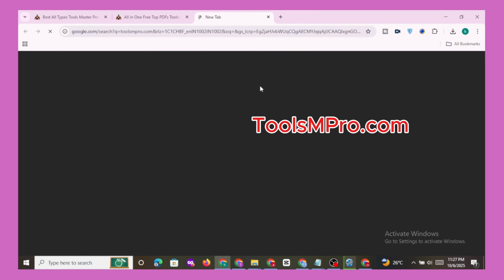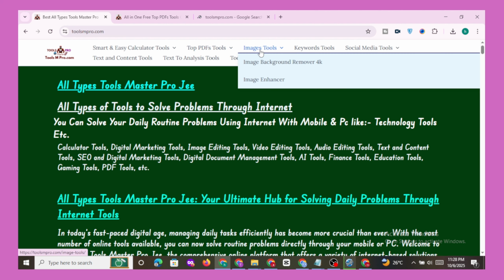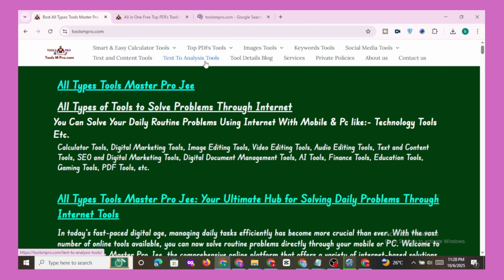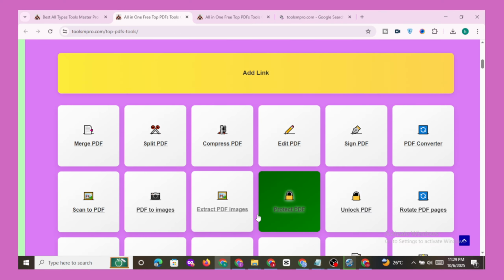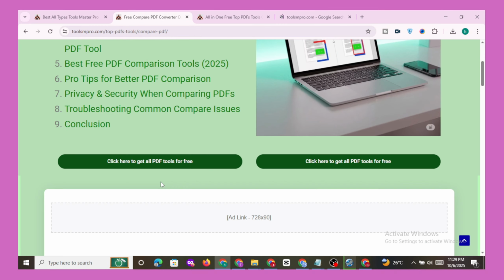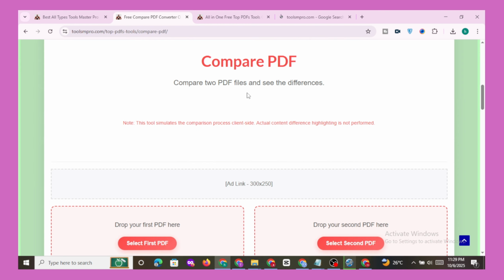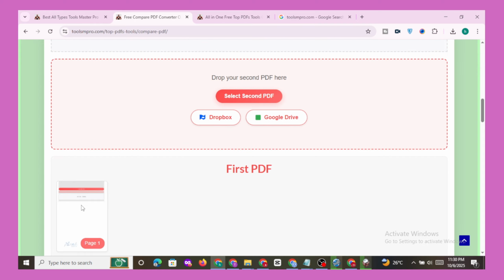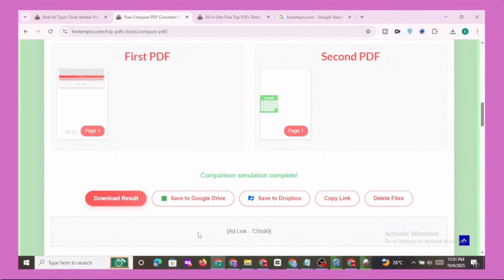The SHOCKING Truth About Comparing PDFs Online Without Spending Money